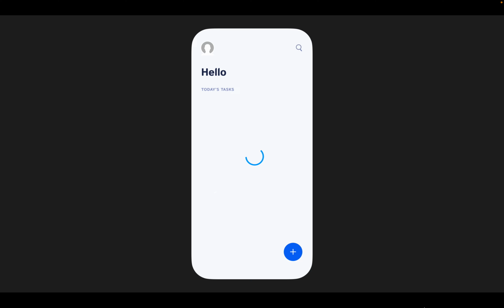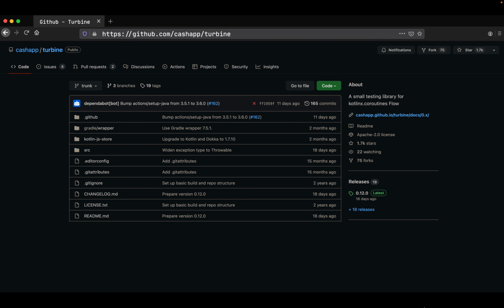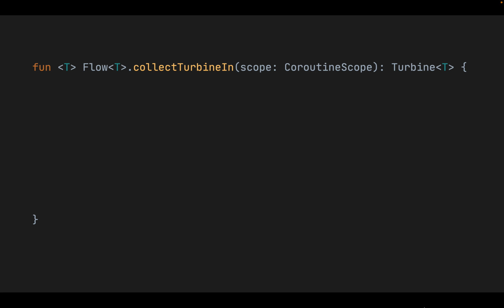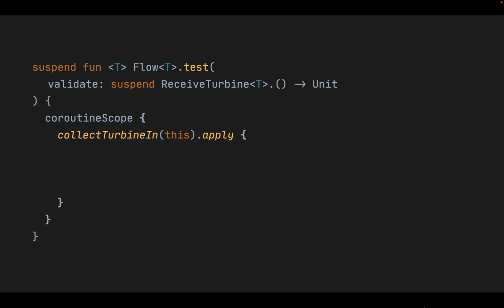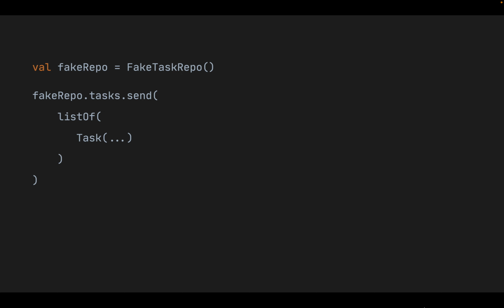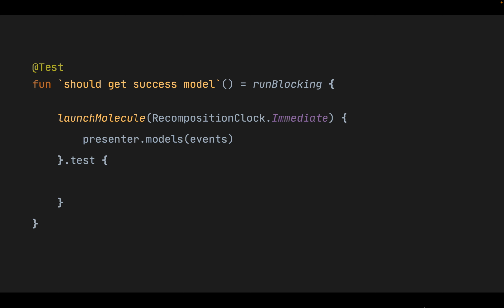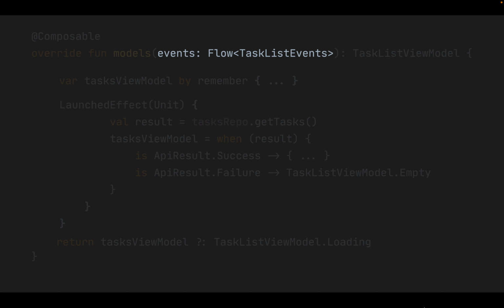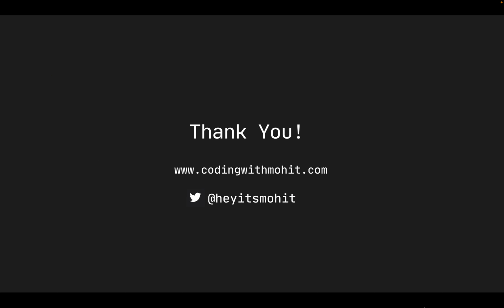Testing Molecules with Turbine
We'll explore how to use Turbine to testing molecules.